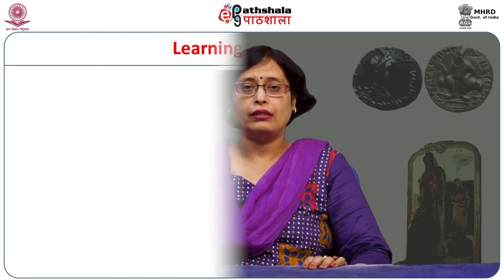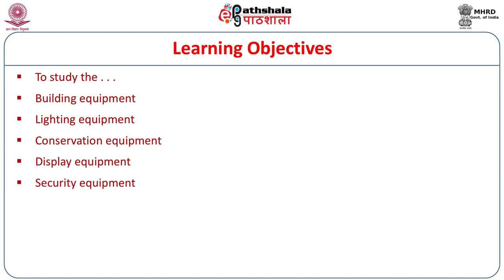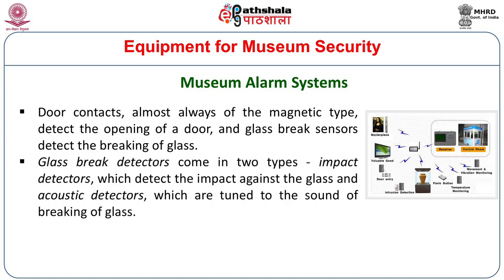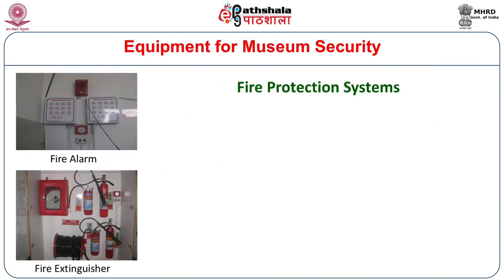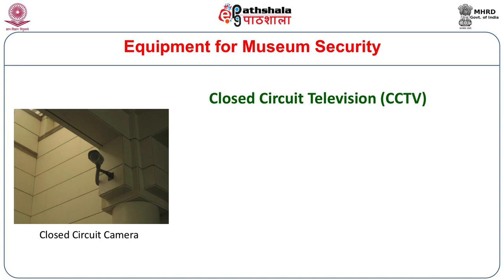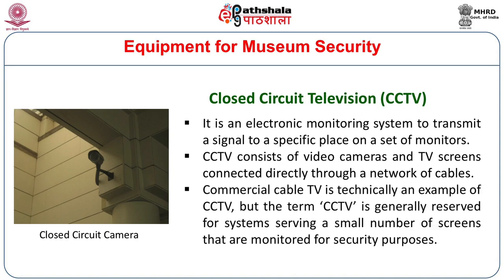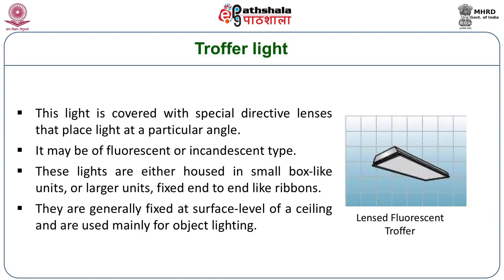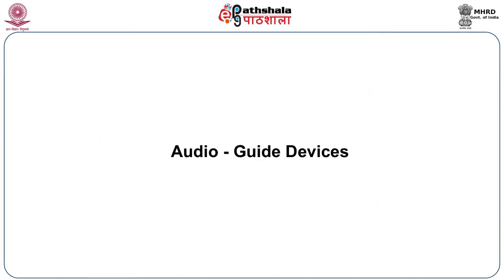Museum Equipment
Subject:Indian Culture
Paper: Museology